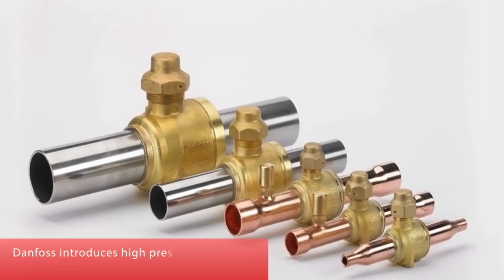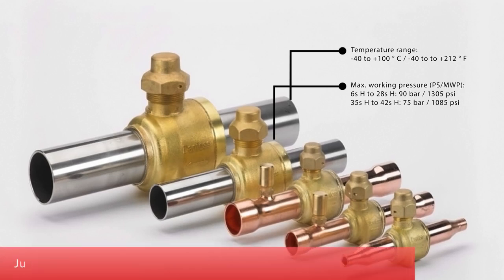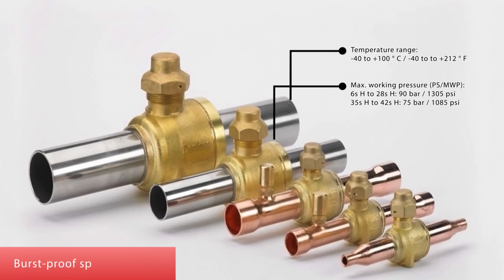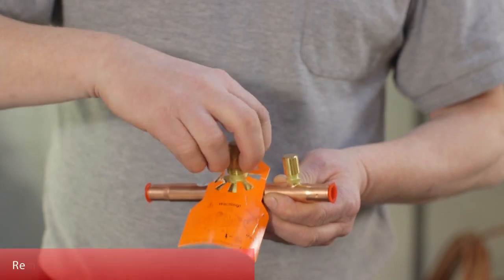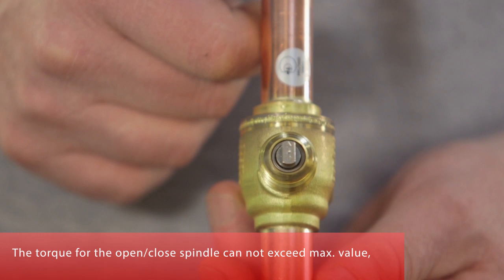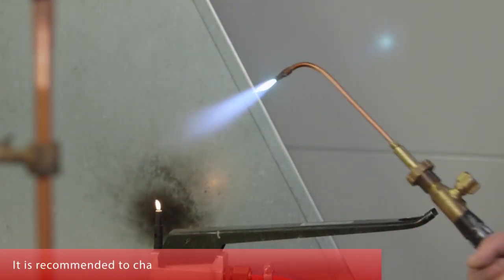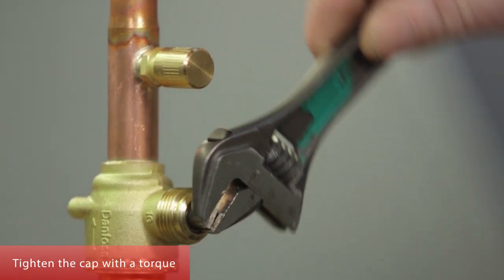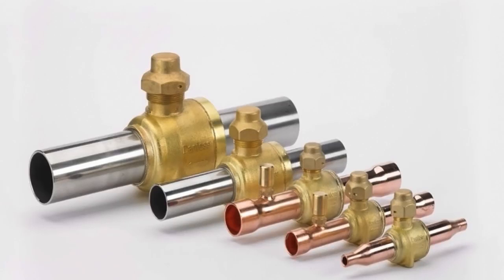Danfoss has launched bi-flow GBC ball valves for CO2 applications | Danfooss cool | video | english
With the release of bi-flow GBC ball valves with and without access port and large sizes 28-42s, Danfoss expands and improves the portfolio of high-pressure CO2 components. Together with the existing range of high-pressure ball valves and check valves this improves the robustness of refrigeration systems using CO2 and makes servicing easier. Danfoss' range of high pressure ball valves and check valves, designed for up to 90 bar MWP, offers our customers a full CO2 component portfolio designed to withstand the high pressures that can occur when the system is non-operational.